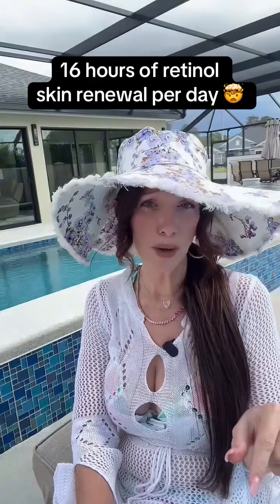That’s how you get 16 hours of skin renewal per day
Less than 5% of regular retinol reaches the layers where wrinkles form. Over 95% stays stuck on the surface. Many brands try to force it deeper by adding alcohols or petroleum derivatives that dissolve the skin’s natural lipids. This breaks apart your barrier, makes it more permeable, but also causes redness, peeling and irritation.

Nanoretinol works in a completely different way. It uses biomimetic lipid nanoparticles, the same type of technology used in advanced medical delivery systems. These tiny lipid spheres protect the retinol and carry it through your skin barrier without damaging it. Once inside, they slowly release retinol for up to 8 hours. Apply it twice a day and you get 16 hours of continuous skin renewal, with no redness, no irritation, and a healthy skin barrier. Use it in the morning, apply sunscreen on top, and you can go out and enjoy the sun while your skin keeps renewing itself.